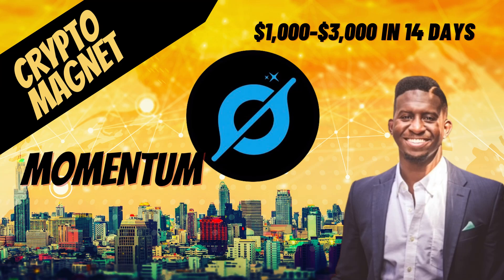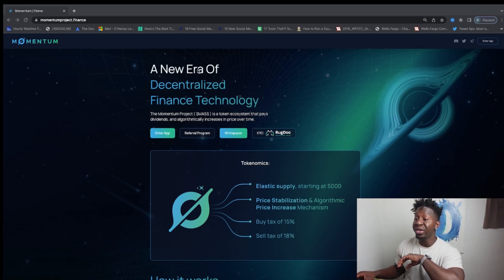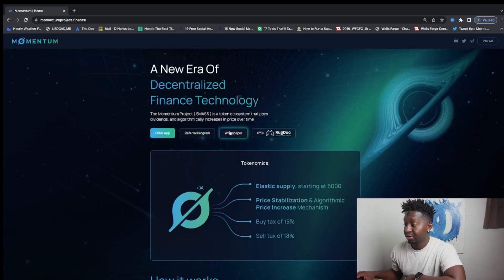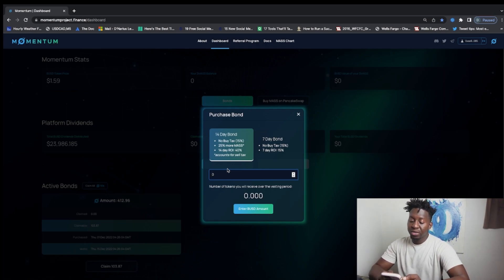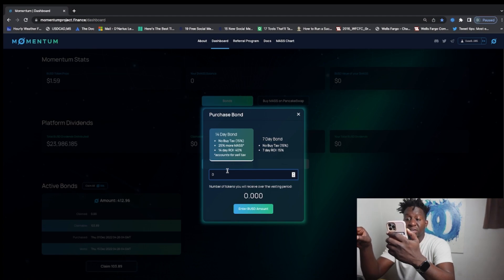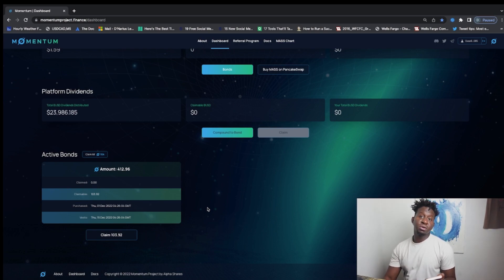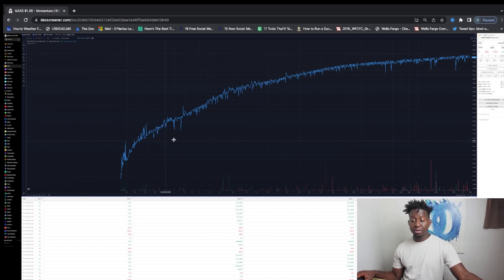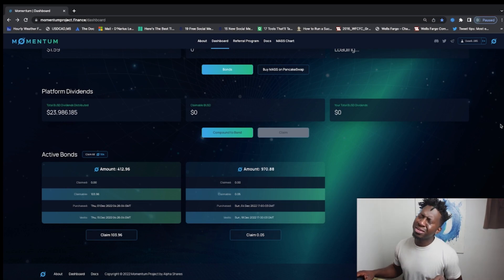Momentum | Why I'm Adding More 🔥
Momentum | Skyrocketing on the charts! 🔥